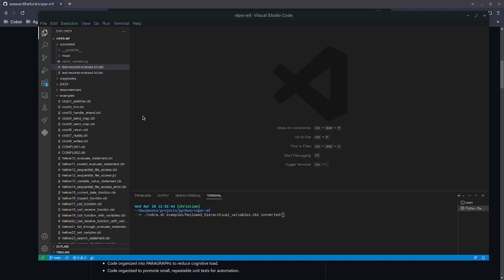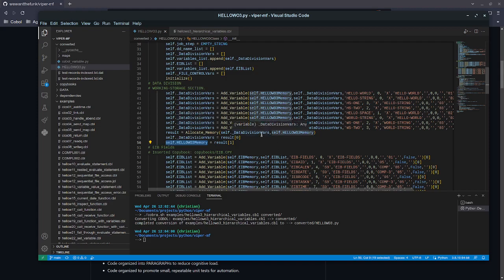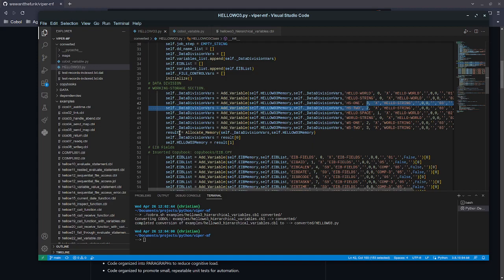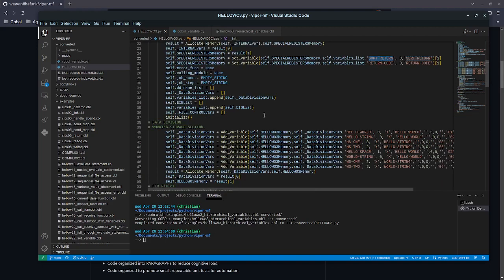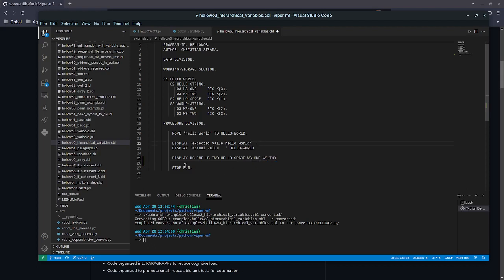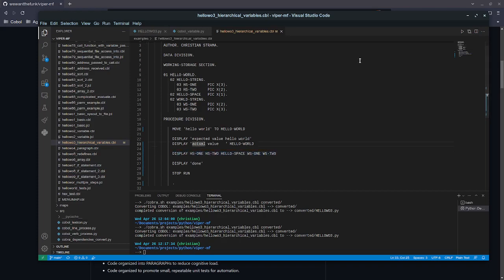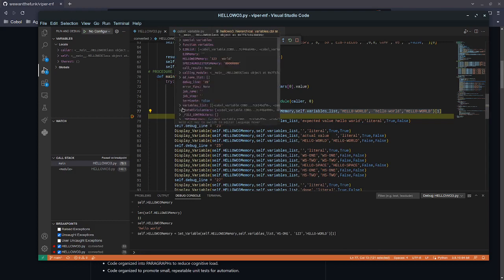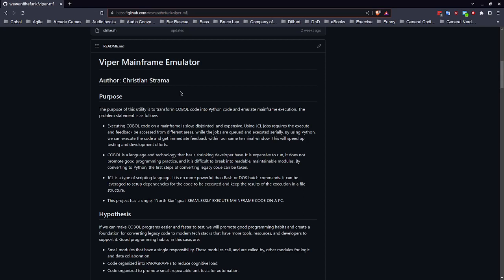VIPER Mainframe Emulator - Part 3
Today we talk about the memory management in the converted Python programs to work the way COBOL is expected to work.

The VIPER Mainframe Emulator is a set of Python programs that will convert COBOL code to execute as it would on a mainframe, without having to make any coding changes between platforms.

If you are a Python and/or COBOL developer and would like to contribute, all help is welcomed! Clone the repo and make a pull request.